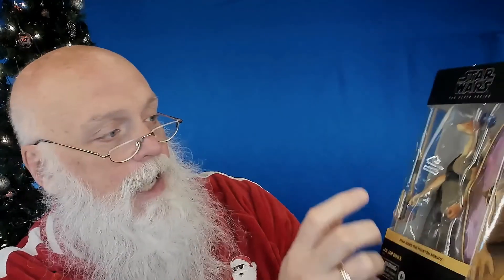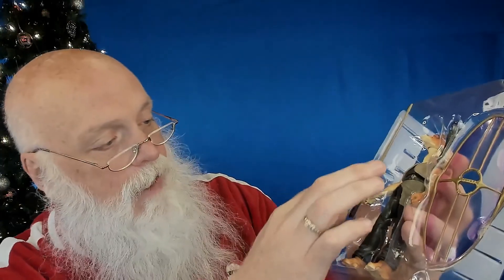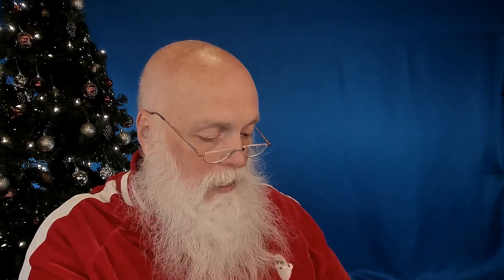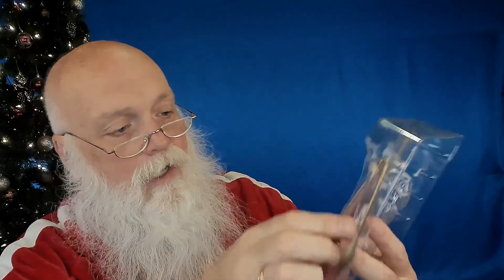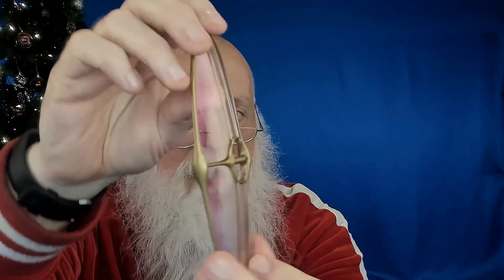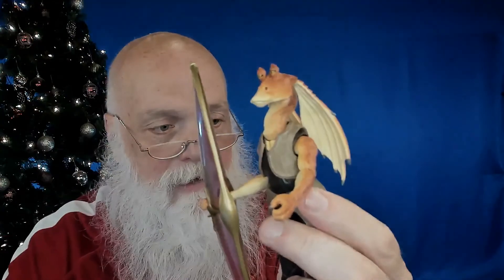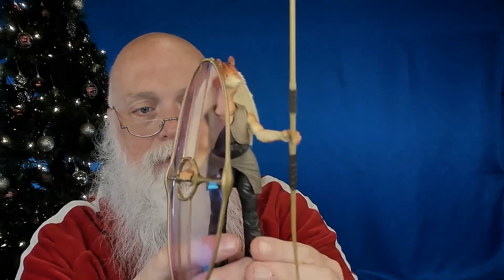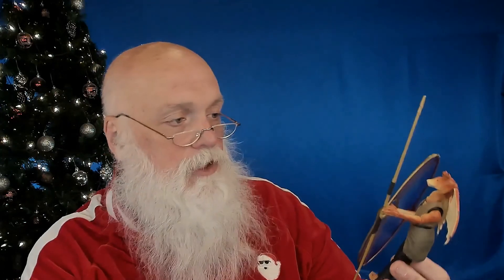Santa's Toy Reviews - Episode #17: Jar Jar Binks (Black Series)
TBS Jar Jar Binks from The Phantom Menace

 - Other servers I follow:
   -- Thor Skywalker
   -- Fanjecture
   -- The Lonely Banter
   -- Nerdvana Fandom Network